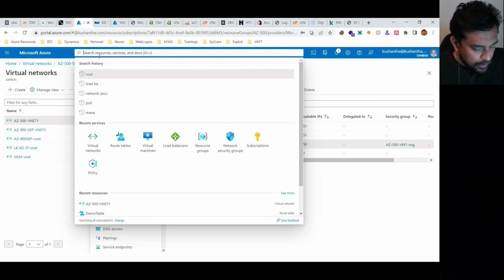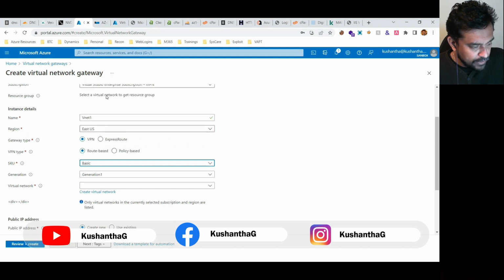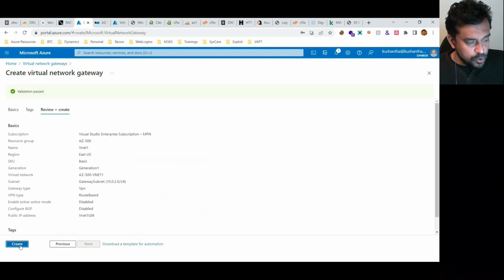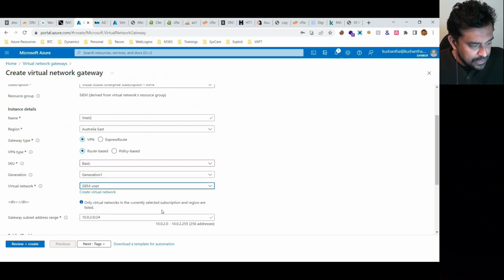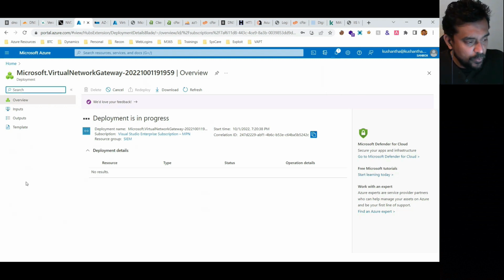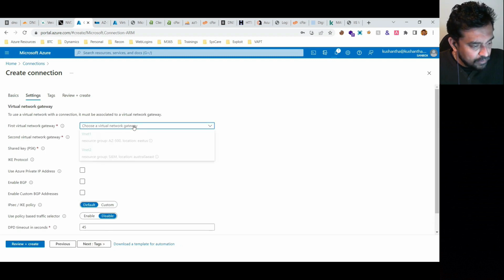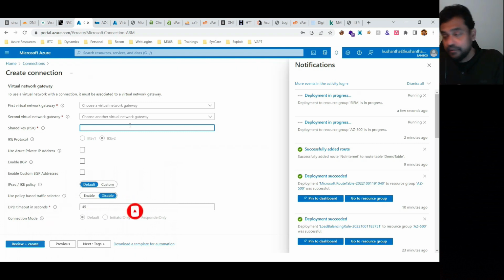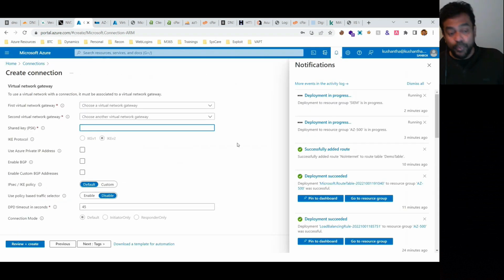Virtual Network Configurations Azure | EPOSODE 12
Virtual Networking is the communication between devices, servers, virtual machines over the internet. Similarly, Azure Virtual Network (VNet) is a private network with interconnected Azure Resources like Azure Virtual Machines, Infrastructure and Network. It enables communication between various Azure Resources via the Internet. In a Virtual Network, a continuous block of IP Address is used to create multiple subnet networks.